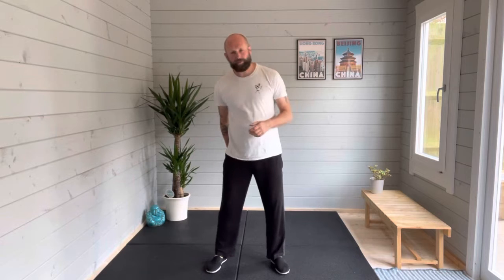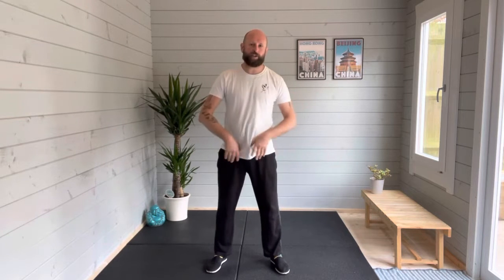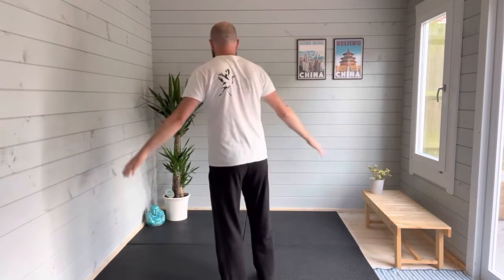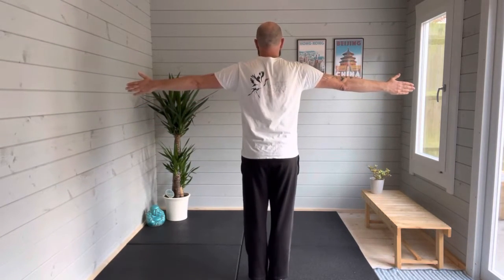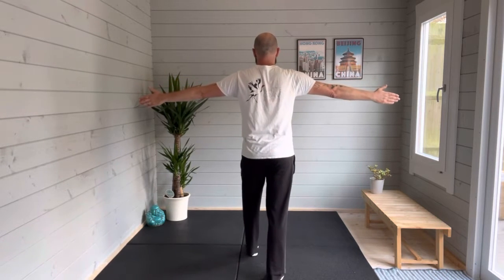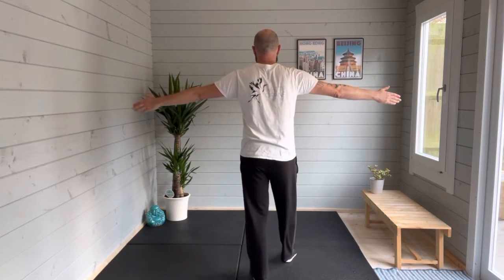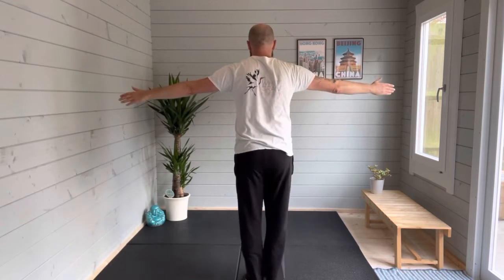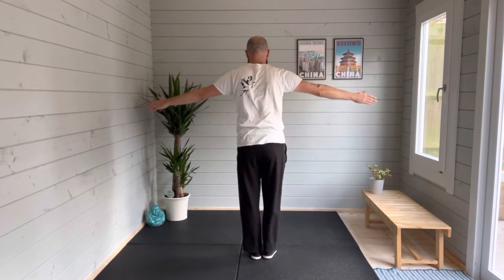Leg Lifting for Hamstring and Hip Flexibility